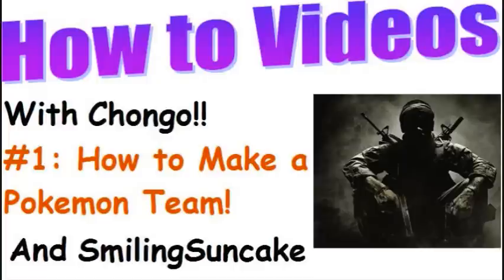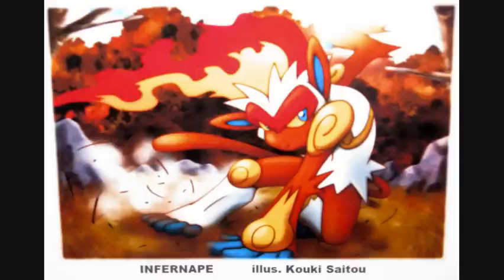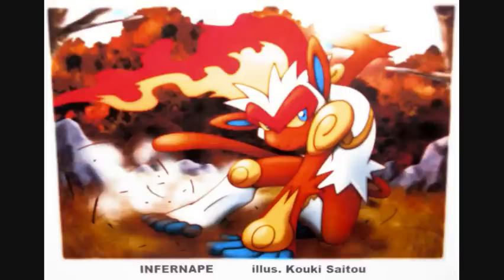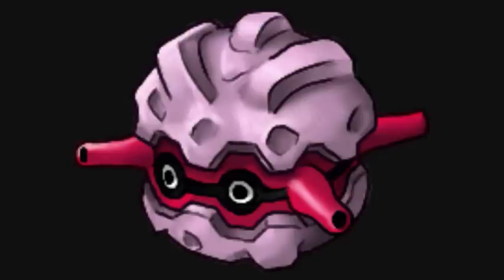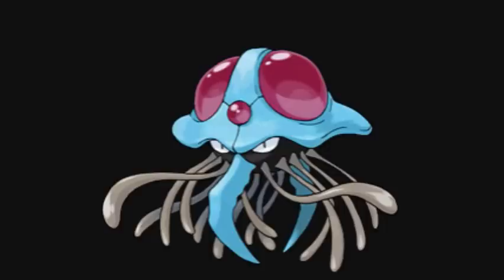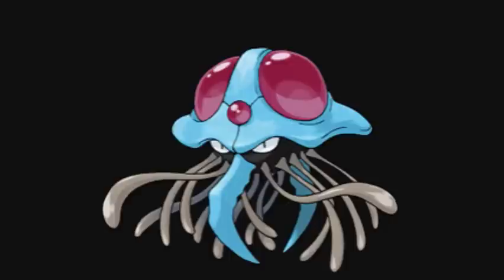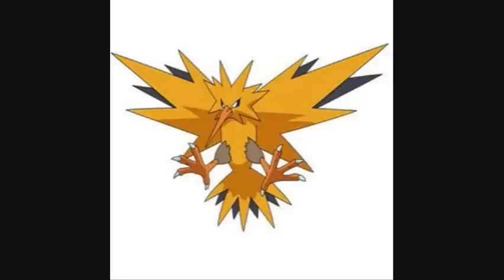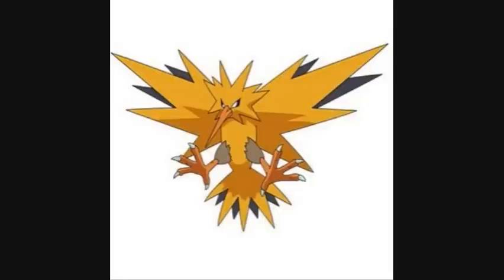How to Video #1: How to Make a Pokemon Team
How to #1: Hosted by Chongo

Here's a brand new series we're gonna have up every Sunday, How to Videos! Chongo and I will switch off being the main host, and it should be a lot of informational fun! In our first episode, Chongo will teach you all how to make a standard Pokemon team!

All copyrights are to their original owners. SmilingSuncakeStudios takes no ownership of any of the images, songs, and games shown. We play the games, we didn't make them.